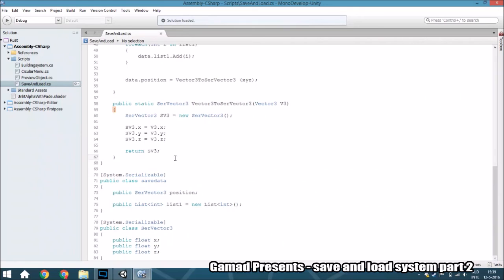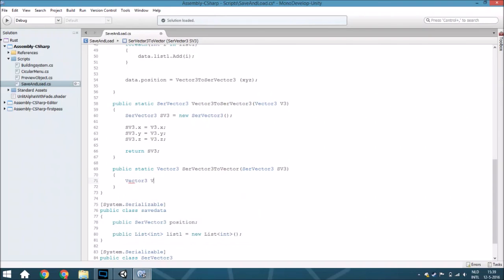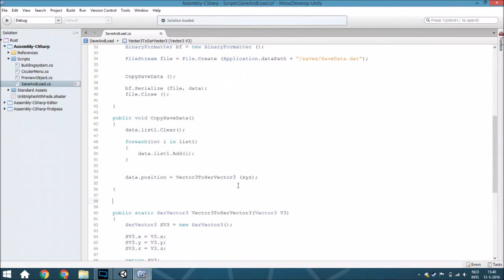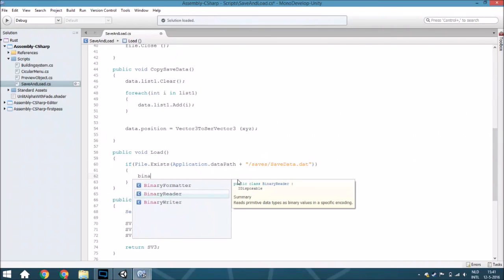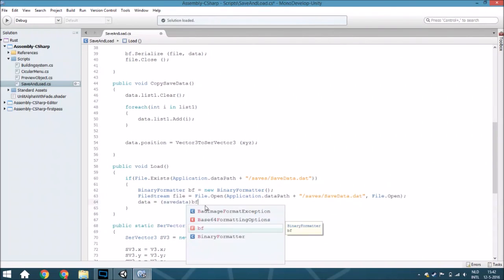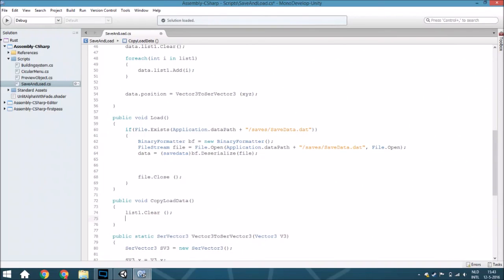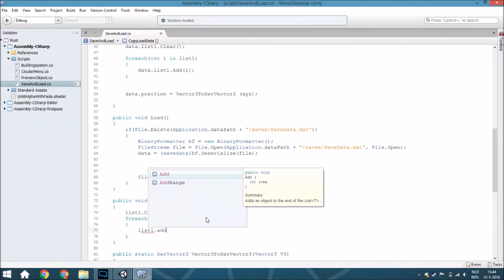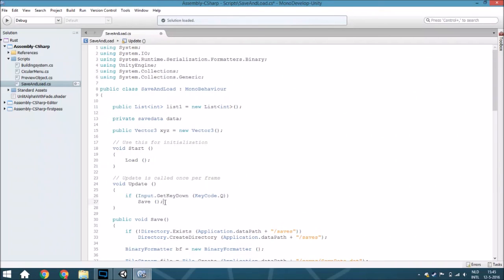[Unity 5] Tutorial: Save And Load system - How to save unity stuff in one file part #2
Hello guys and welcome to another unity 5 tutorial!
In this tutorial we are going to make e a Save And Load system

Daily
 ├ instagram (almost every day):
monthly